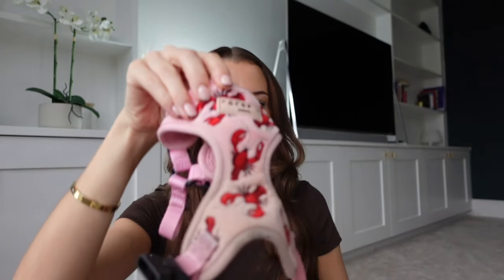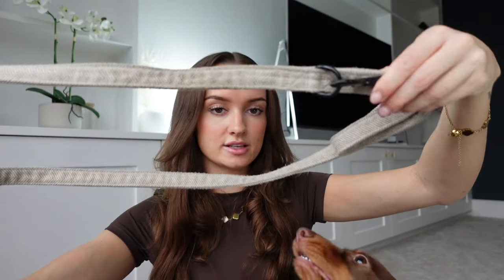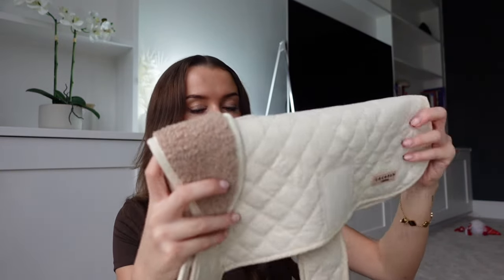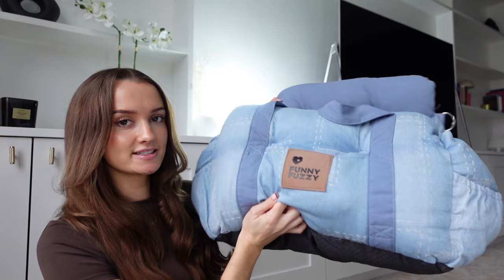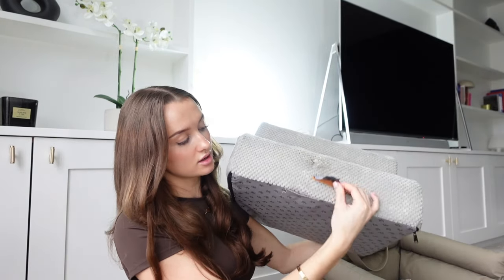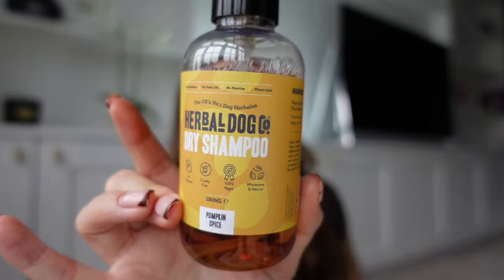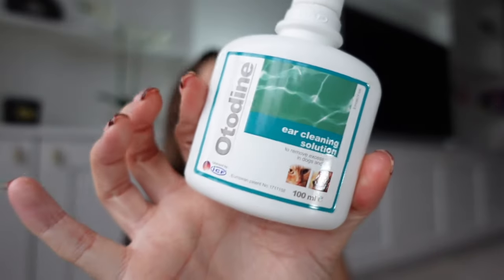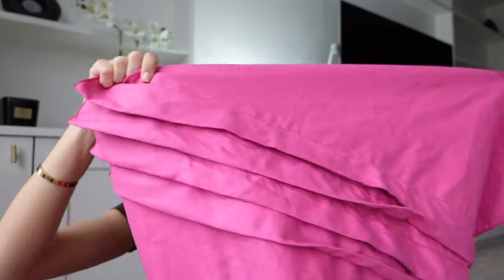PUPPY HAUL ESSENTIALS | Everything I bought for my miniature dachshund🎀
Updated puppy haul essentials for my miniature dachshund🫶

LINKS:
Amazon Storefront

SOCIALS:
TT- Libbyyward
Mabel’s IG - Mabel.the.miniature